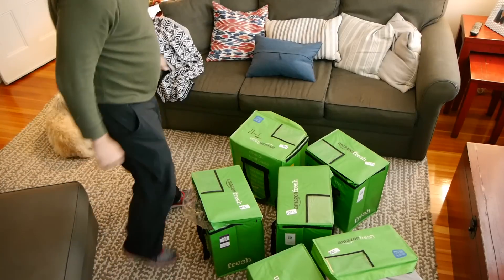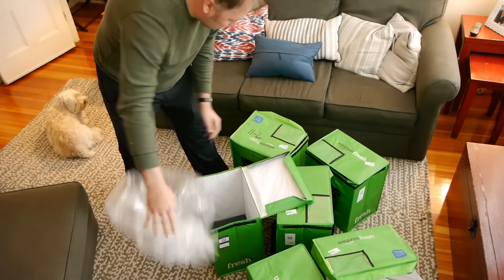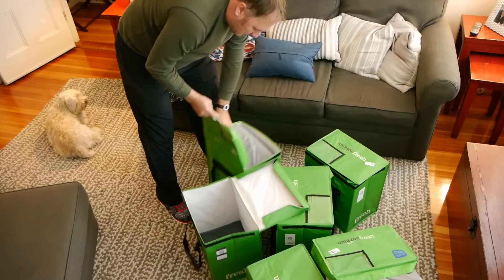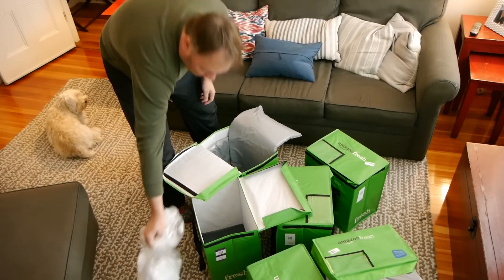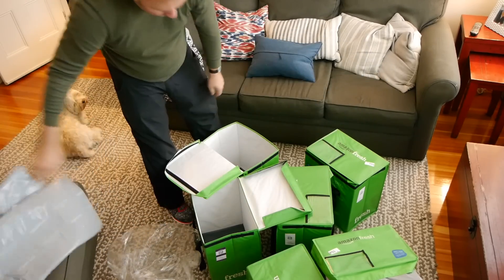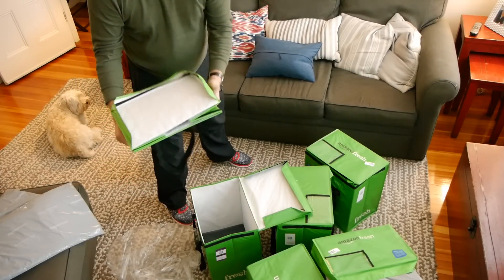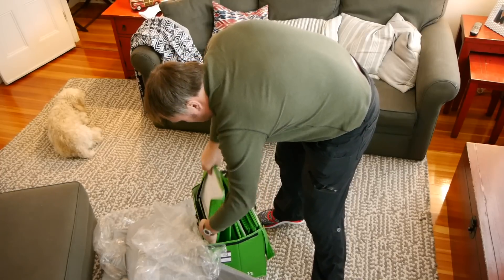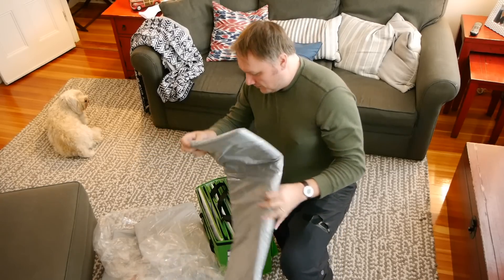Doug shows you how to get rid of Amazon Fresh totes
Gadget reviewer Doug Aamoth loves Amazon.com's grocery delivery service, Amazon Fresh, but he hates how many green totes they use to deliver everything. In this video, he shows you how to consolidate six bulky totes down into a single tote that weighs 700 pounds and surely gives the delivery person a surprise hernia.